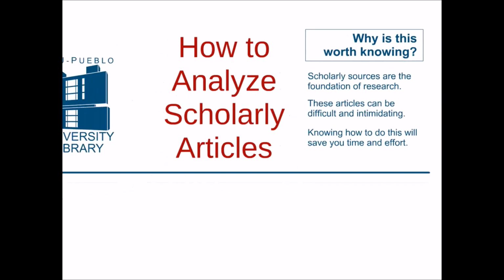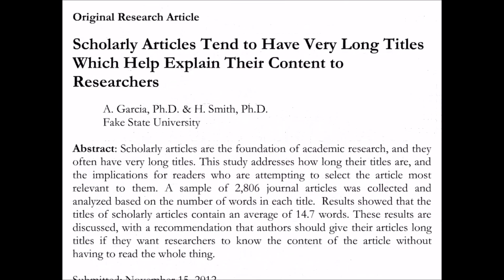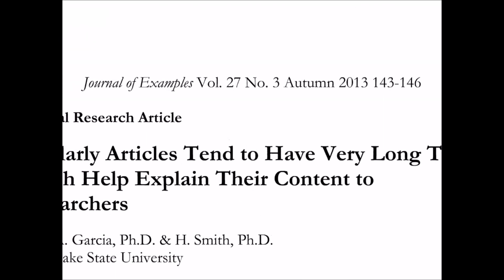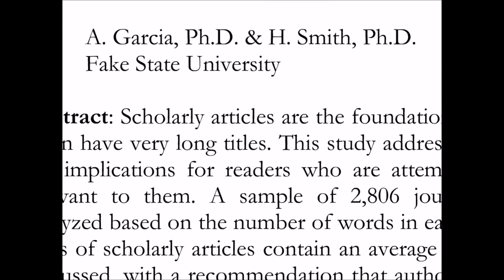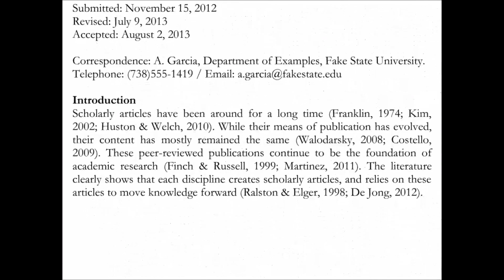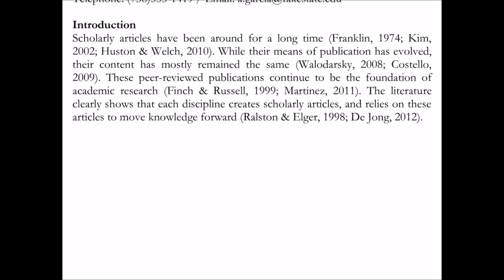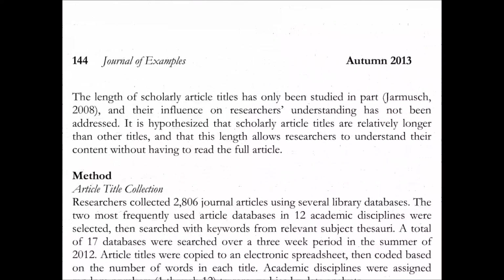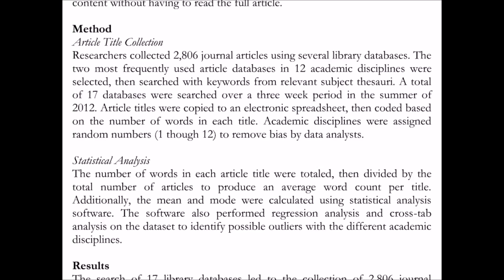How to Analyze Scholarly Articles